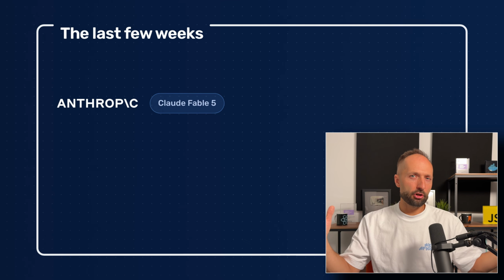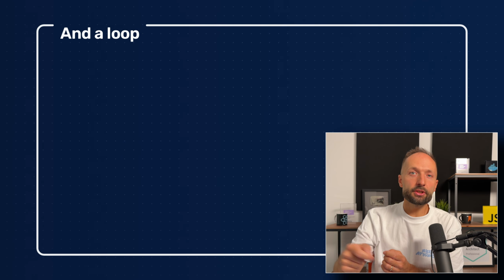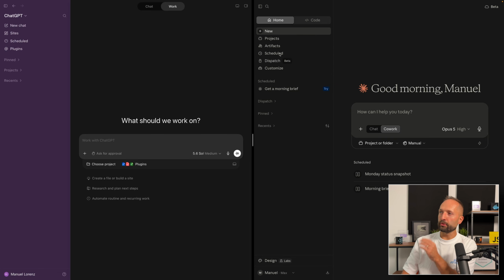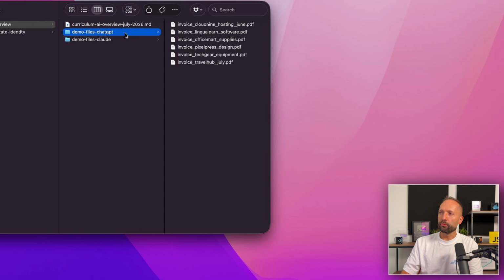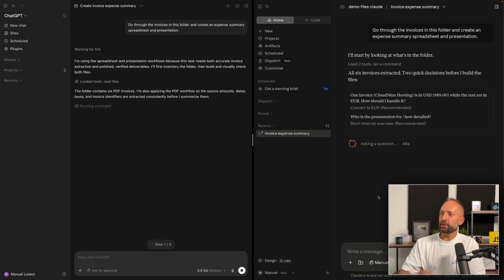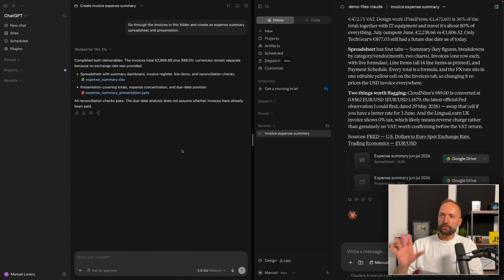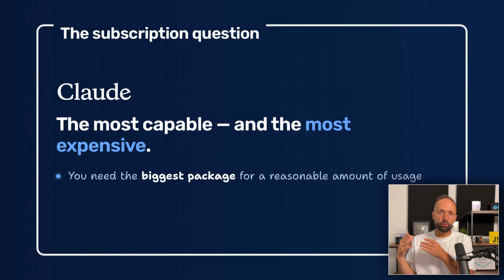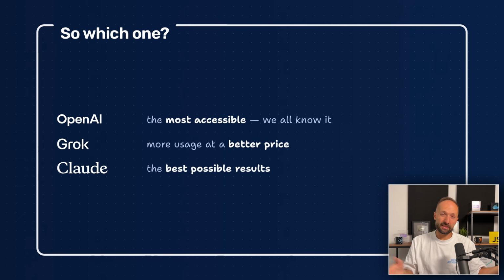What Fable, Opus 5, GPT 5.6 And Grok 4.5 Changed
Big AI shipped new flagship models in the last weeks.
This is not only interesting for the nerds, it's amazing for all of us.